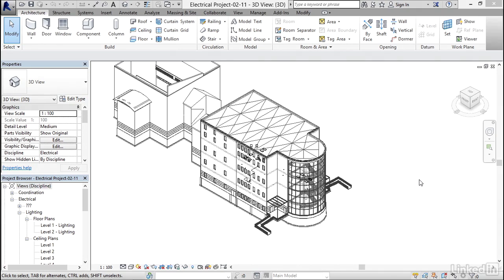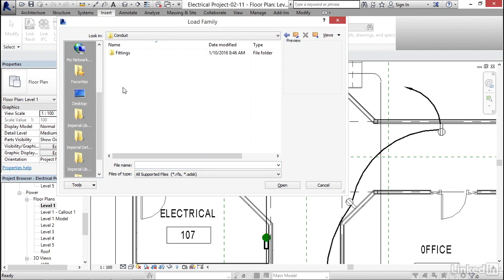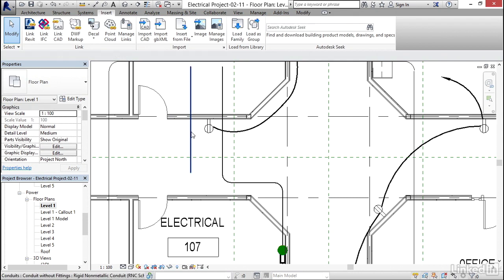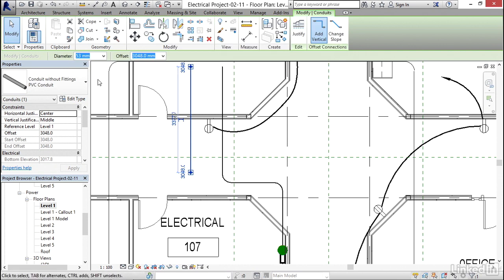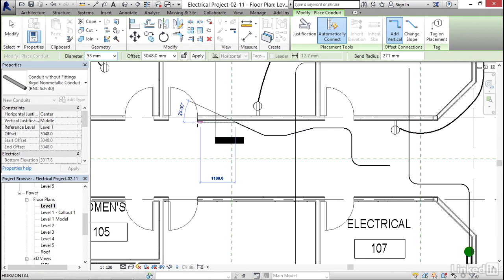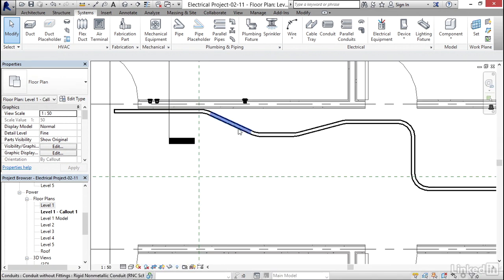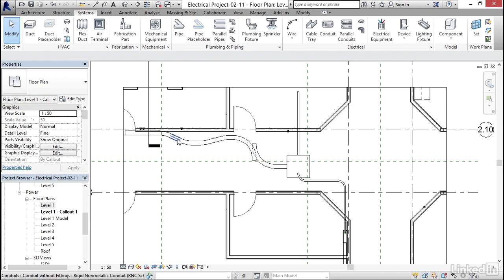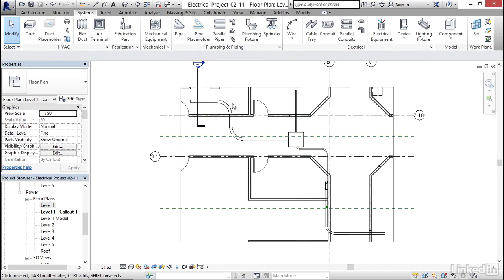REVIT MEP ELECTRICAL : Creating conduit types